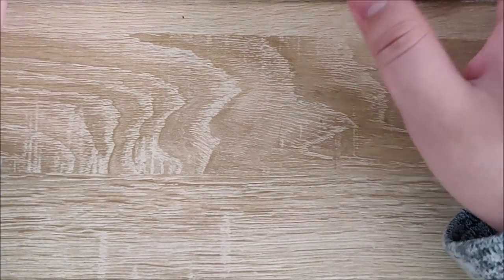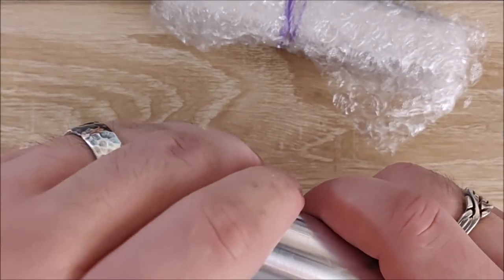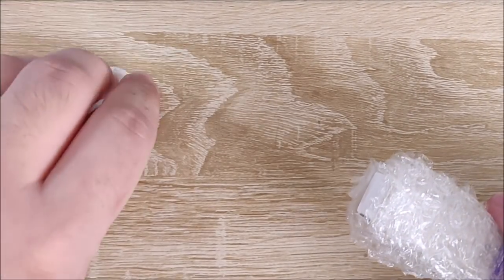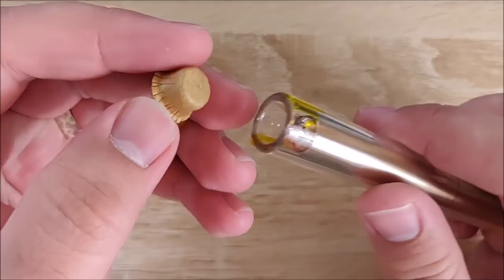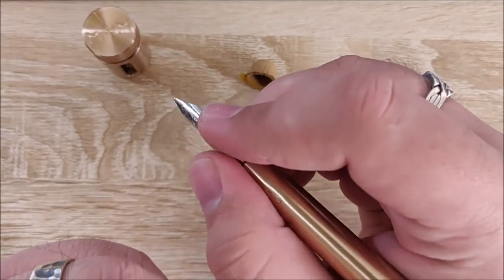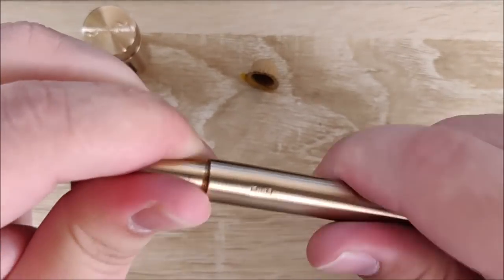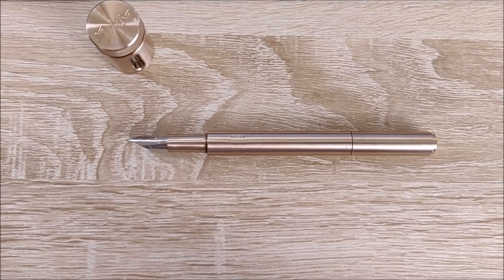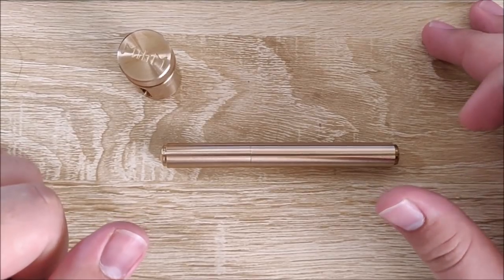MiliM Fountain Pen & Inkwell Unboxing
Unboxing the MiliM fountain pen and Inkwell.